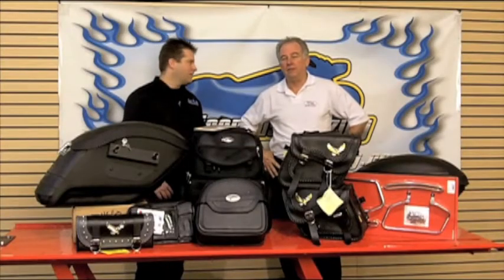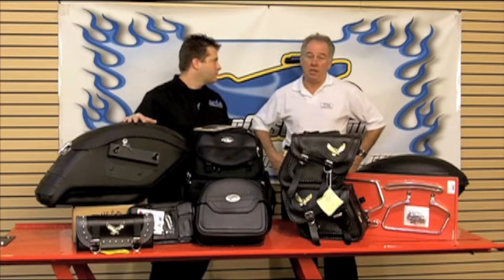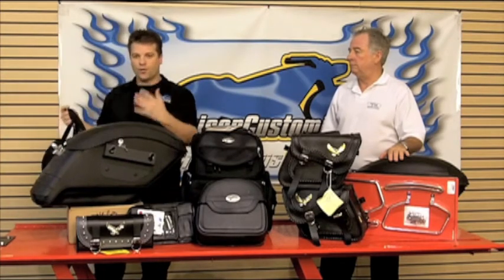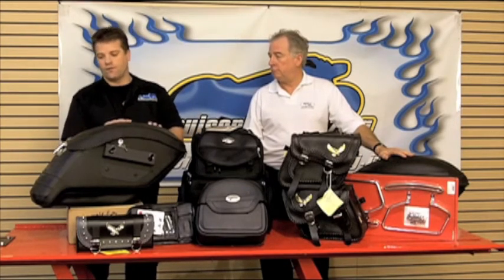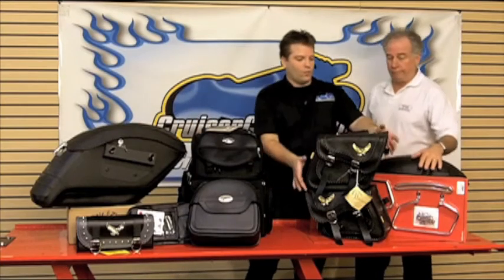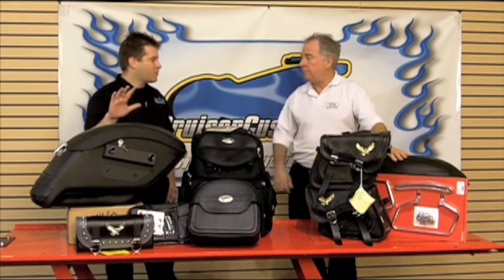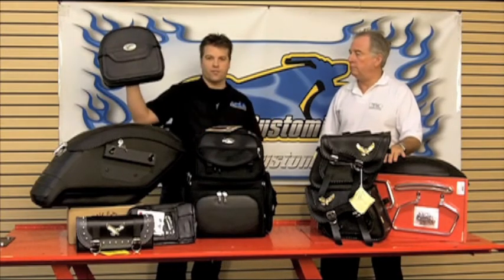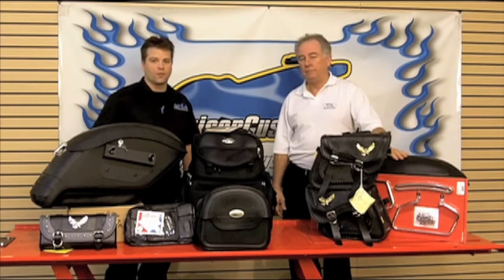Motorcycle Luggage Wednesday with Greg WWGe19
Wednesday with Greg: Kyle Bradshaw of Cruiser Customizing and Greg Beck of Tucker Rocky talk about the most common pieces of motorcycle luggage.

Saddlebags are the most common forms of luggage and range from Hard to Soft and Throw-over to Bolt-On. Hardbags require the use of an Easy Bracket to Edge Bracket while the Throw-over bag can be used with a standard saddlebag support.

Other common types of luggage are fork bags, tank bags, seat bags and sissybar bags.

Join us next week for a discussion on Motorcycle Exhausts.

Until Next Week, take care & ride safe!

Kyle & Greg